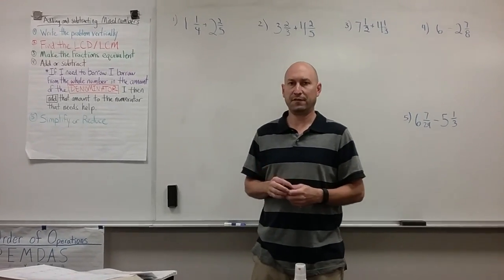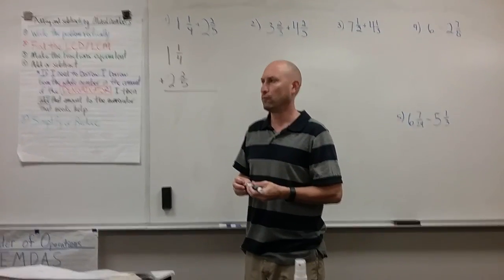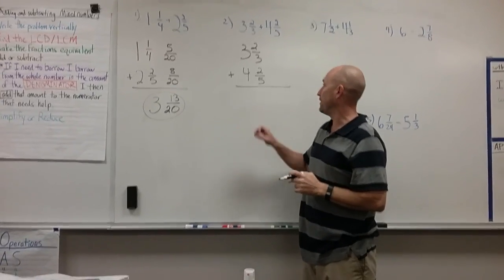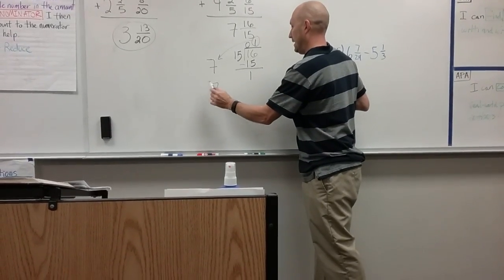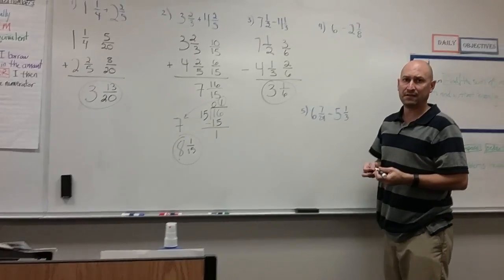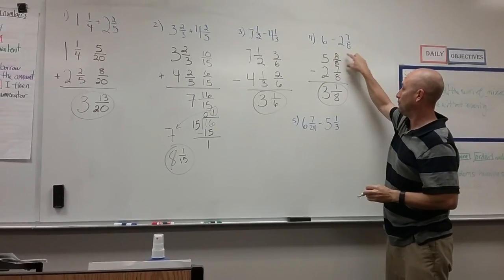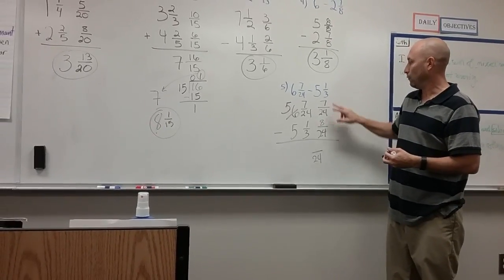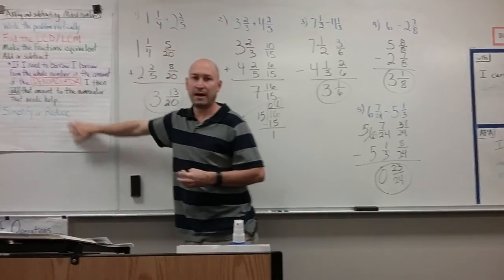Adding and Subtracting Mixed numbers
Steps to solve and simplify when adding and subtracting mixed numbers.